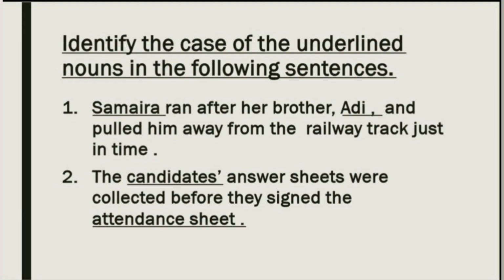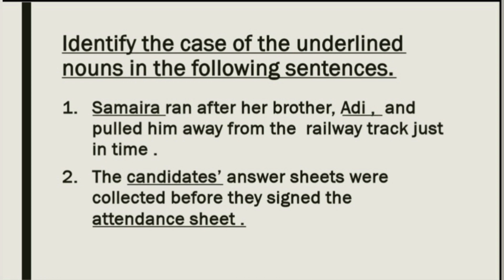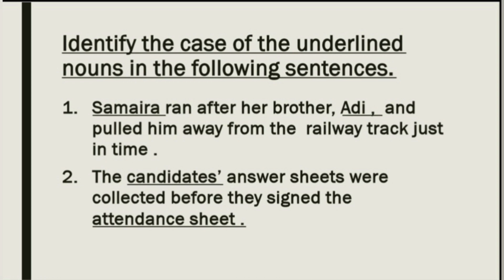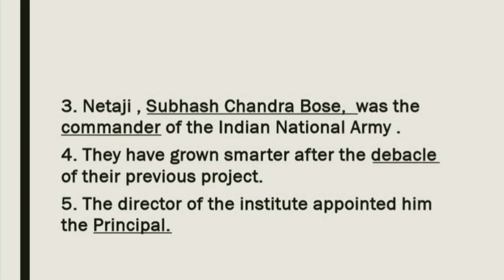Part 2 Questions on Noun Case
Hello students,  I hope you all are doing great. Sharing with you all a video lecture on Questions on Noun case .  I hope you find it useful.

Lightup Knowledge ❤